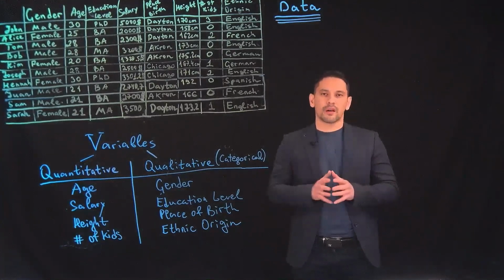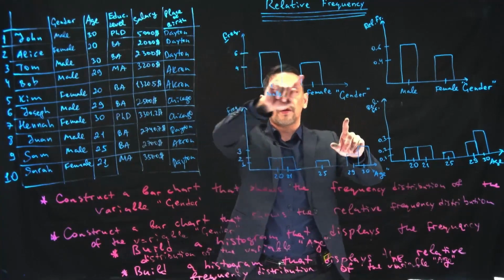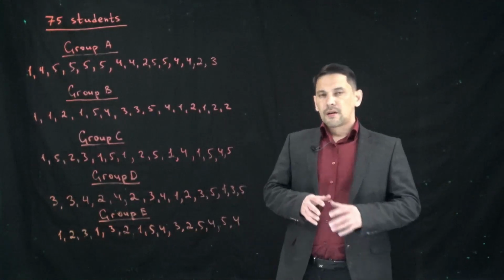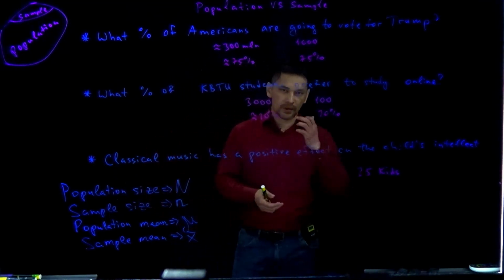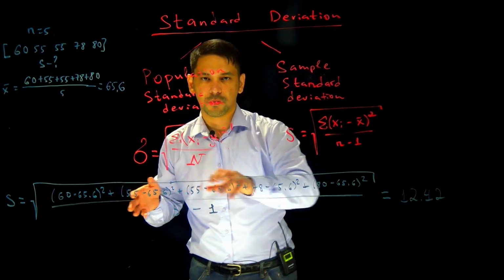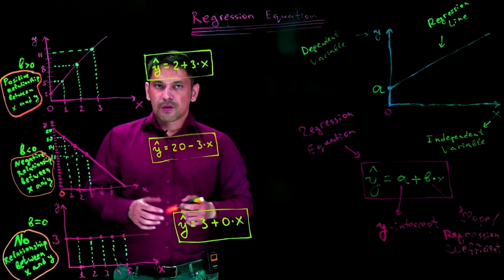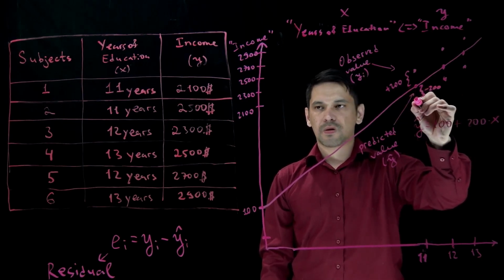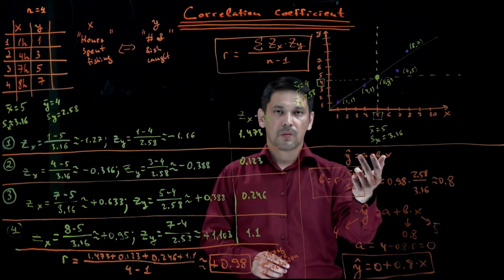INTRODUCTION TO STATISTICS: A CONCEPTUAL LEARNING APPROACH